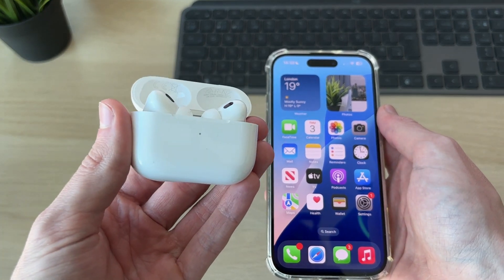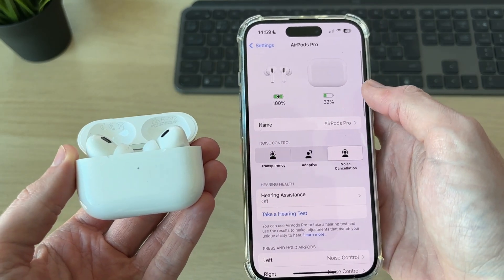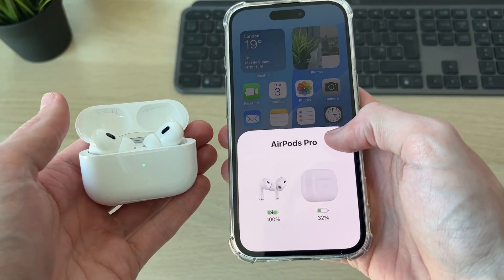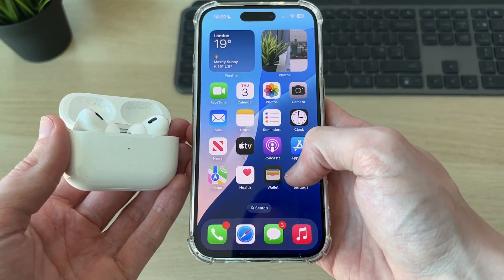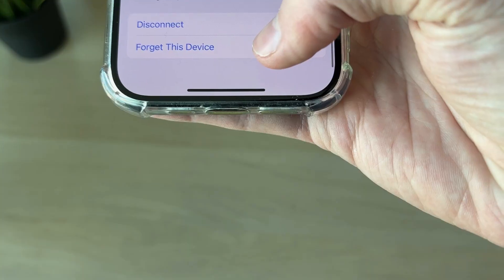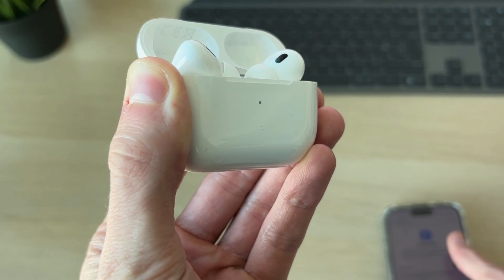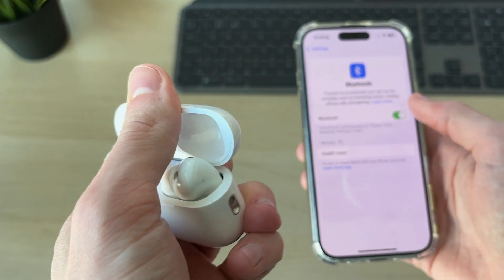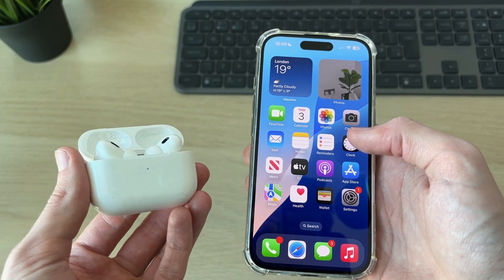How To Fix AirPods Pro 2 Not Working On Calls - Full Guide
Learn how to fix airpods pro 2 not working on calls in this video.

GuideRealm